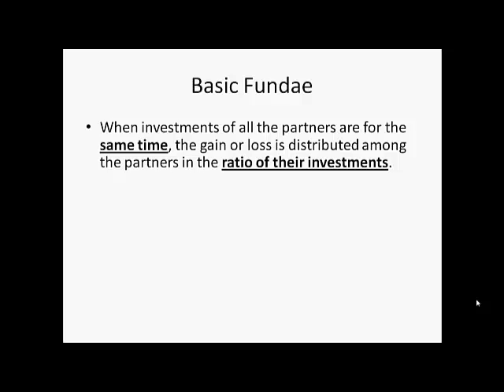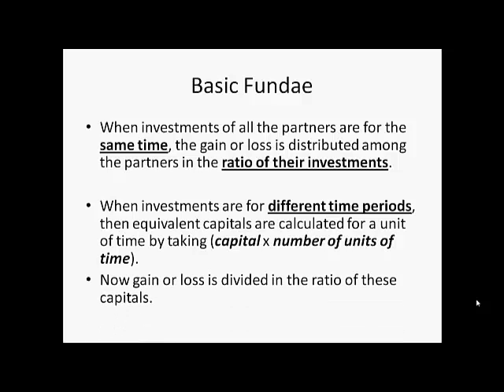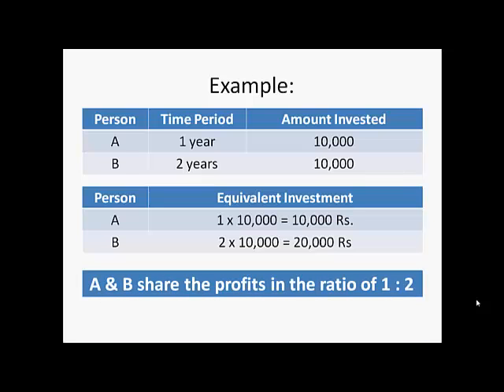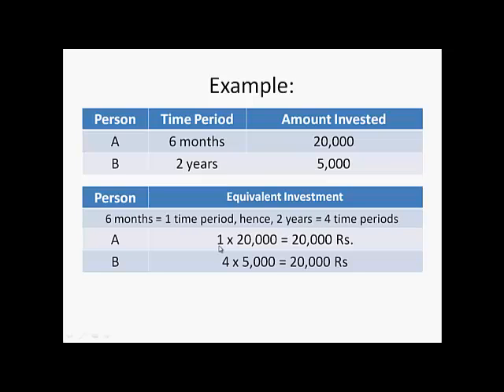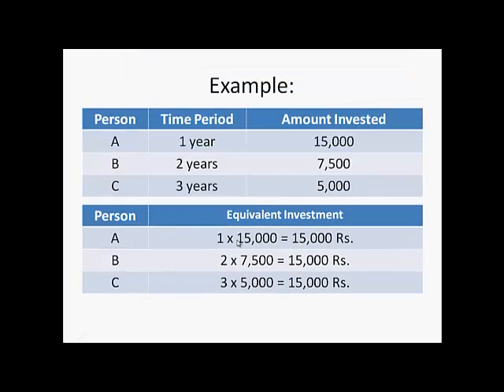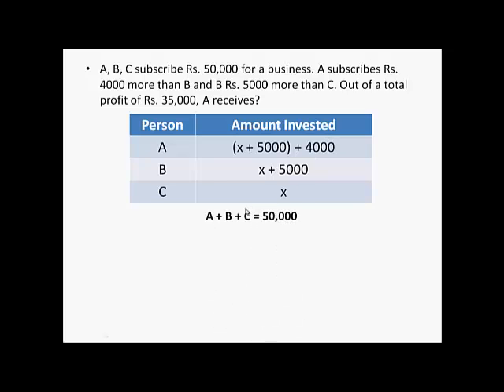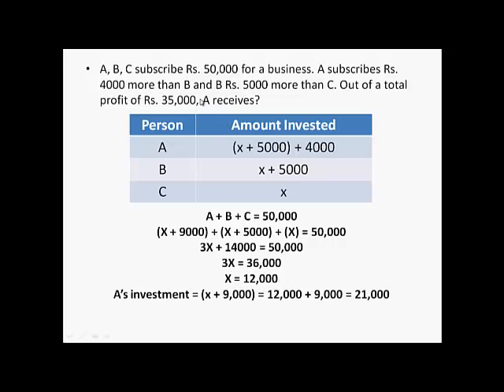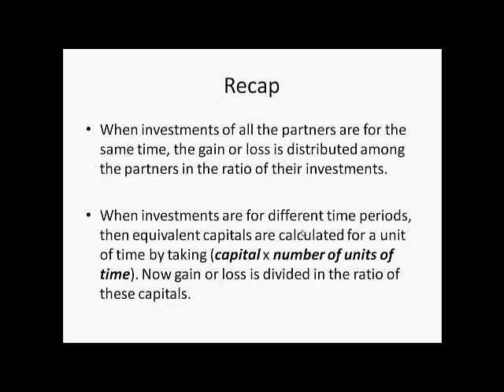Partnerships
Questions on partnerships in mathematics